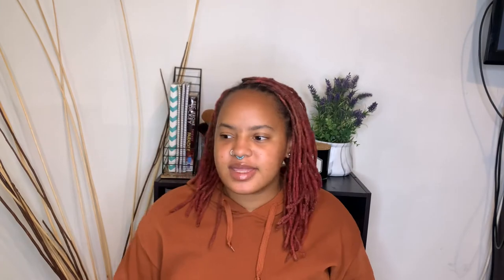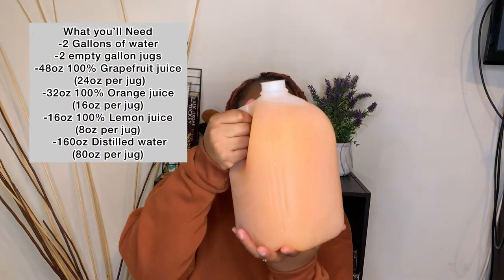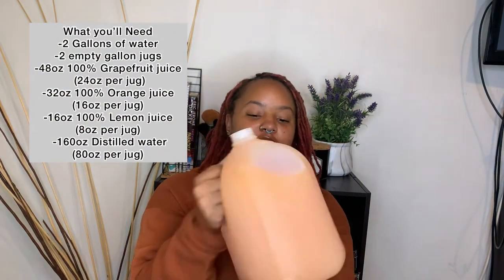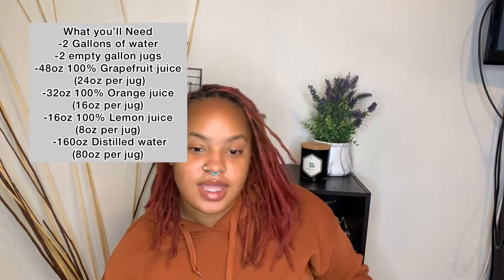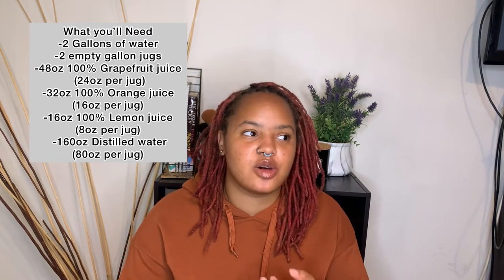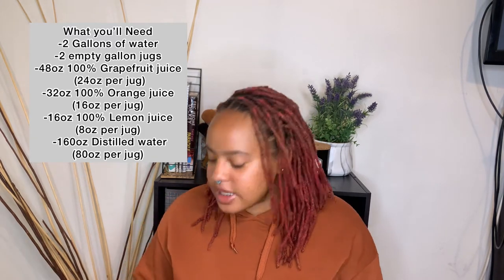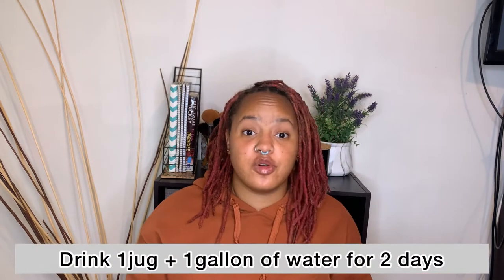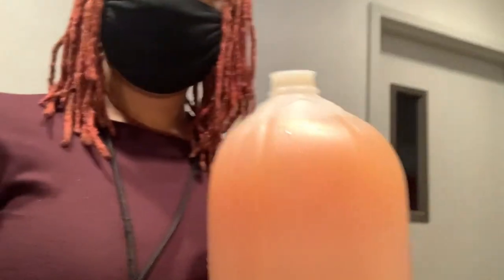I Lost 5lb FAST doing a DIY 2 Day Arden Garden Detox Vlog/Review!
Hey Humans, I'm making a lifestyle change! I've been unhealthy for far to long.  I'm taking the steps to be a healthier and better me on the inside and out. Why not bring you through the journey with me. Watch me do this 2 day juice detox cleanse. Where I only drink juice and don't eat for 48 hours